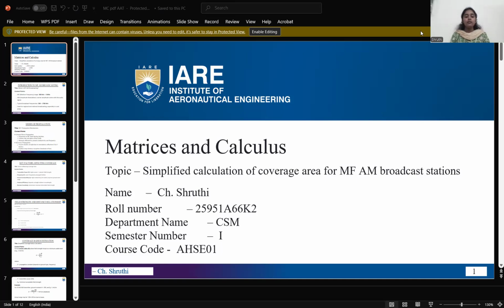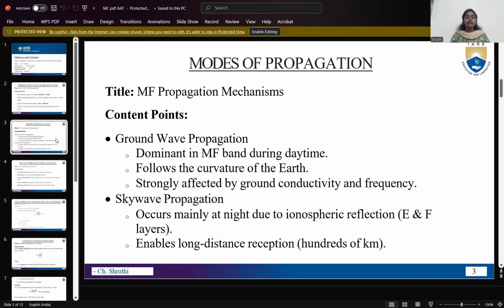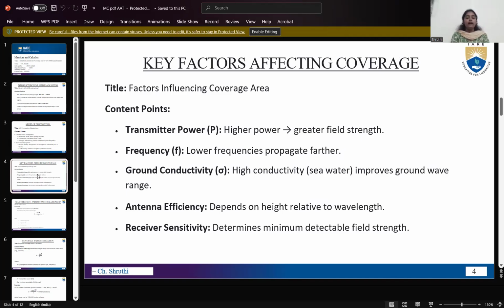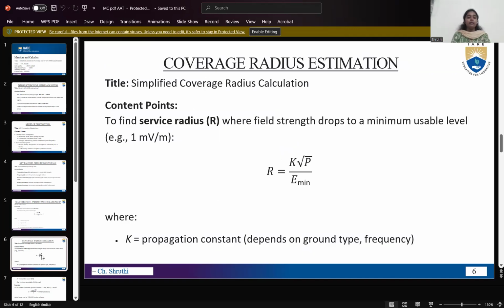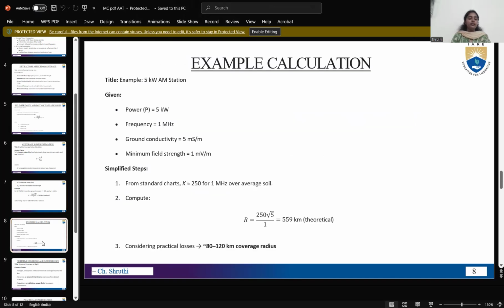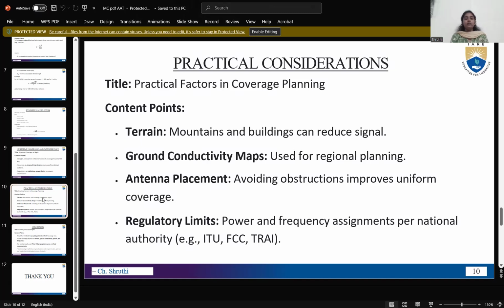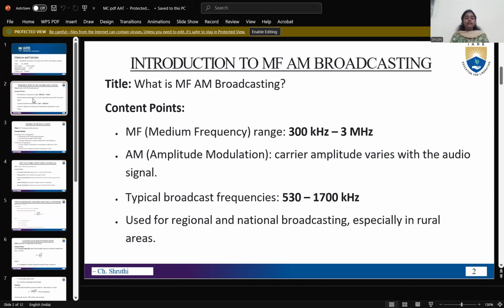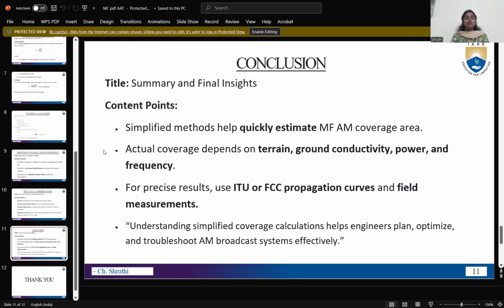18 October 2025